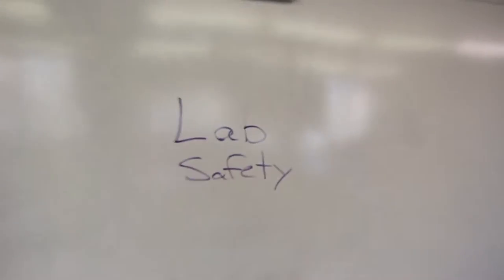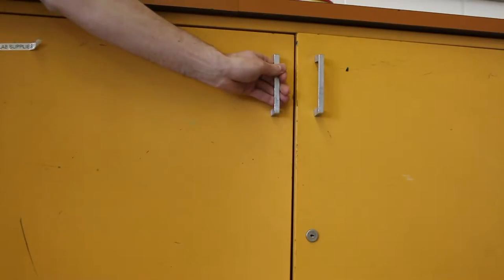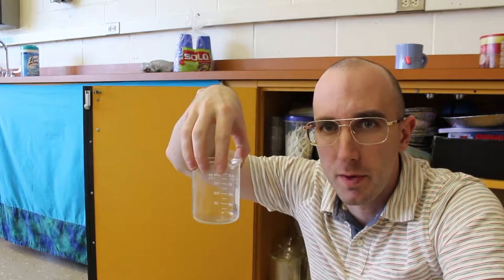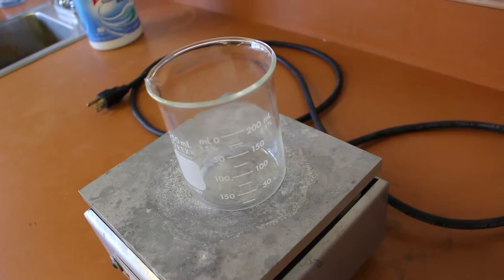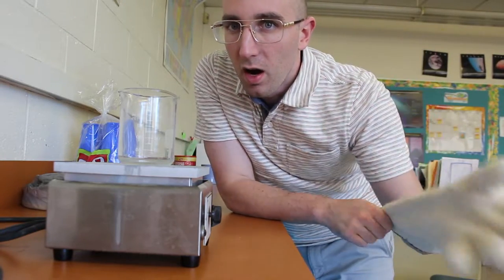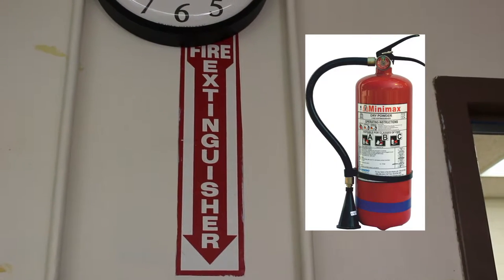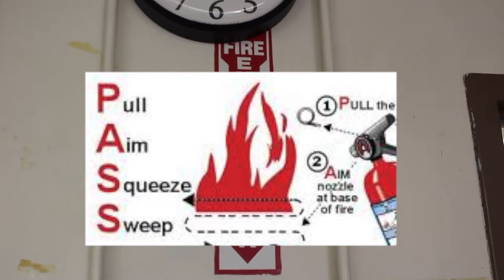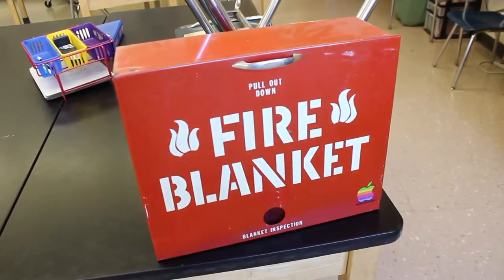Lab Safety Edit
Special Thanks to Team Franklin. No tags.